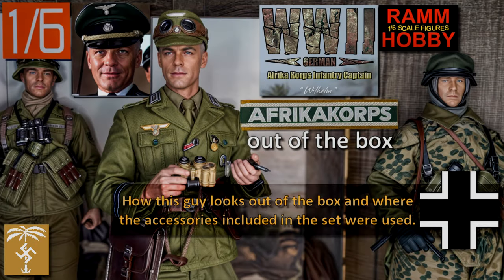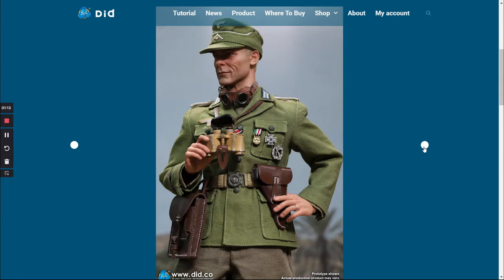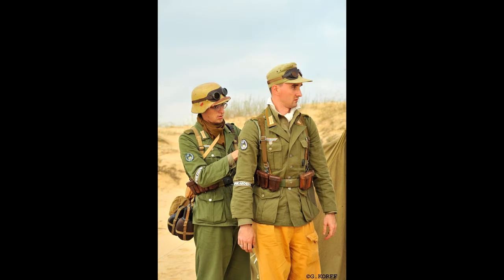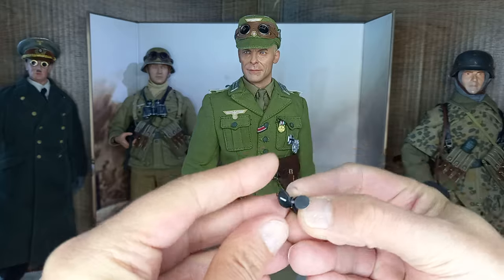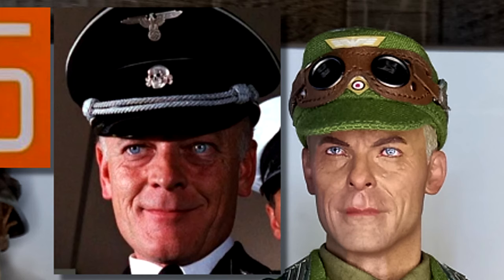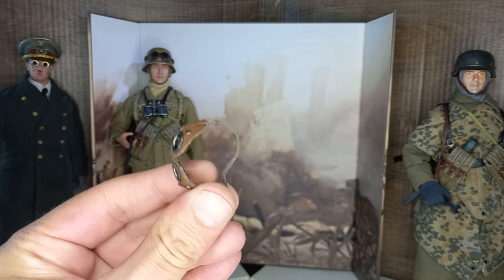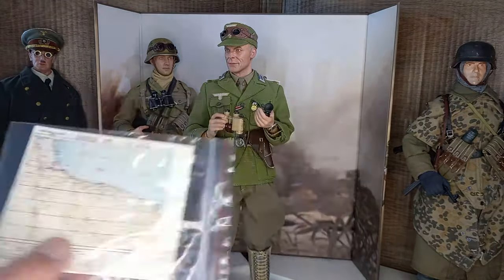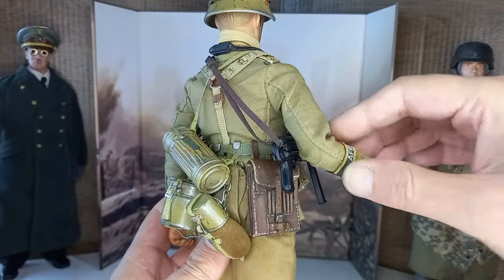NOW OUT OF THE BOX! 1/6 scale WW2 German Afrikakorps Infantry Captain – Wilhelm